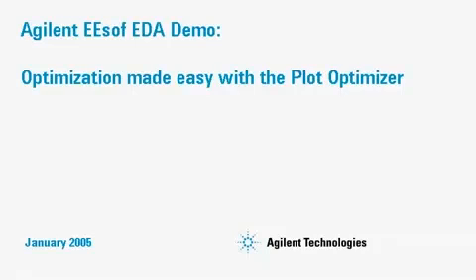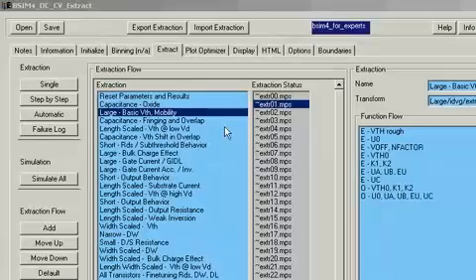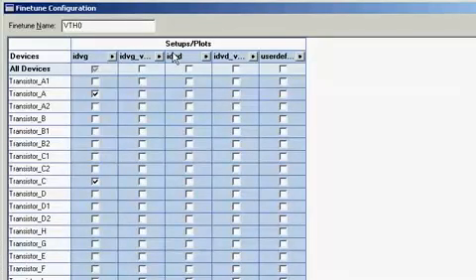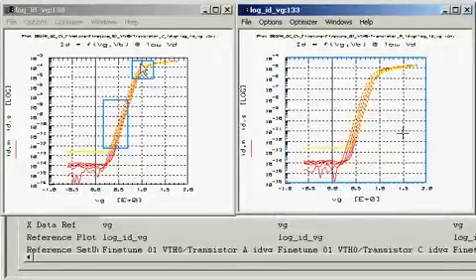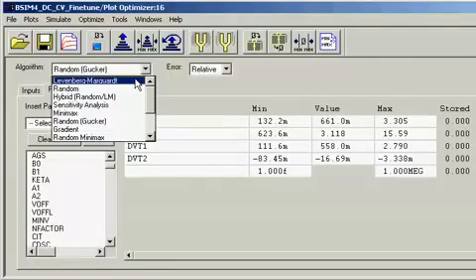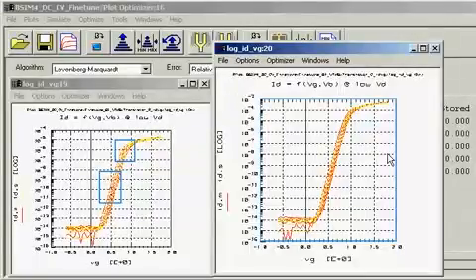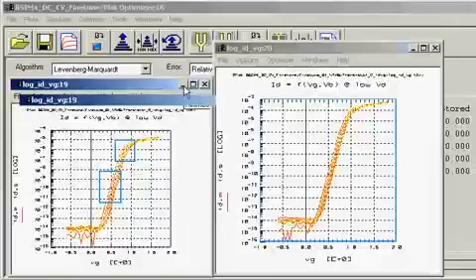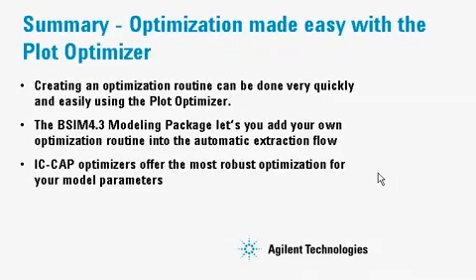Optimization Made Easy with the Plot Optimizer Part 1